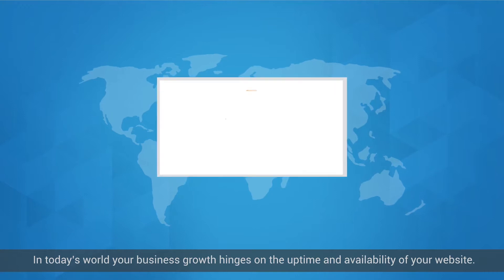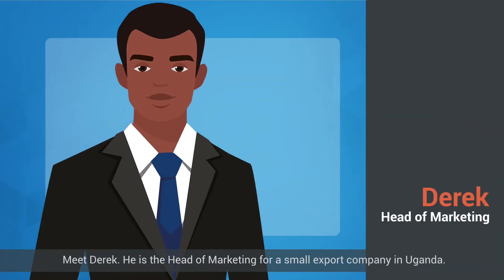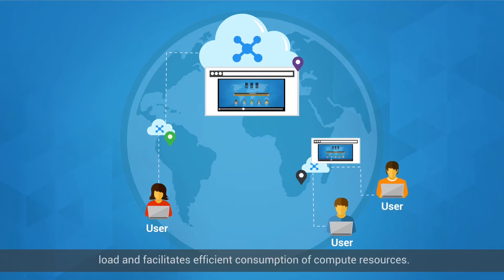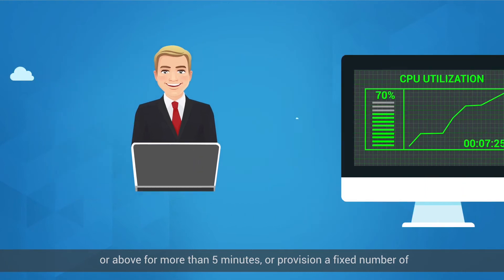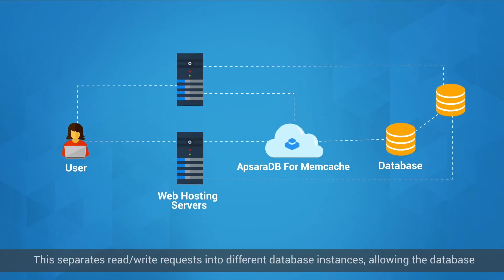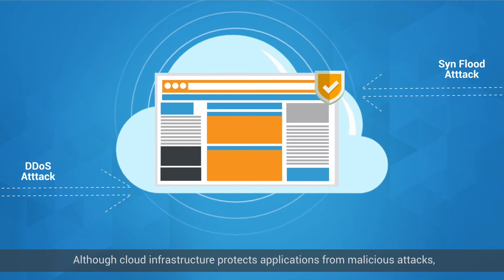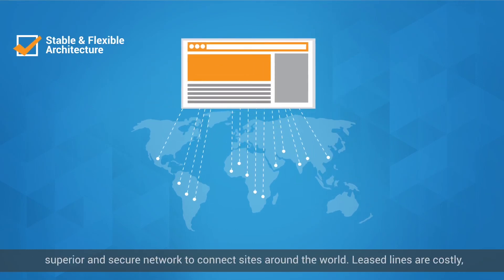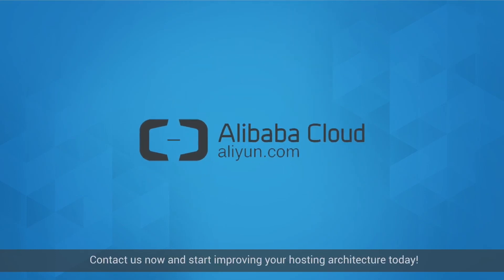Build Enterprise-Level Websites with Alibaba Cloud Web Hosting Solution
Alibaba Cloud Web Hosting Solutions provide practical scenarios, real-time business use cases, and best practices to help IT system managers, solution architects, and technology heads, handle critical deployment scenarios helping your business to efficiently manage the most demanding web application hosting situations.